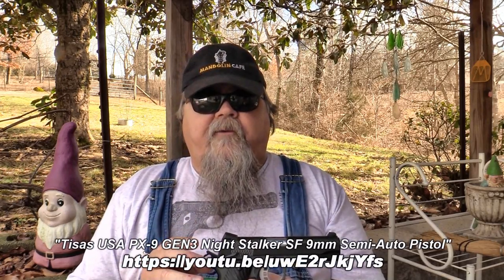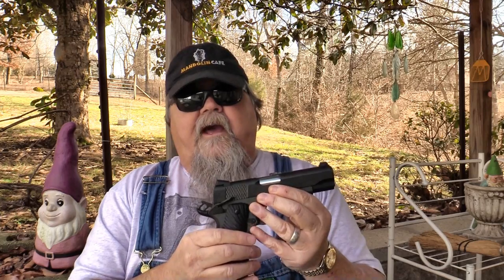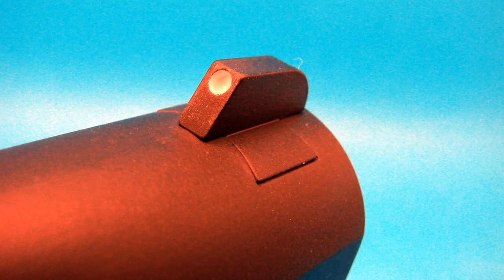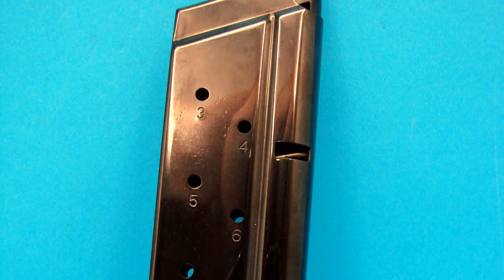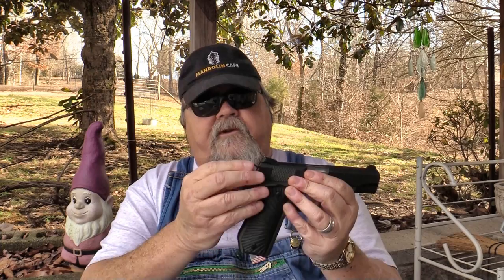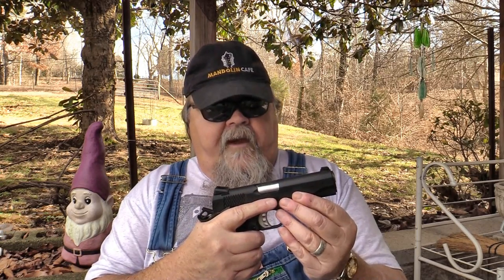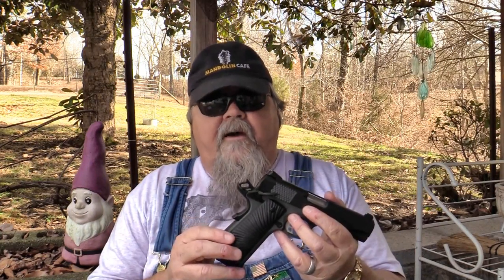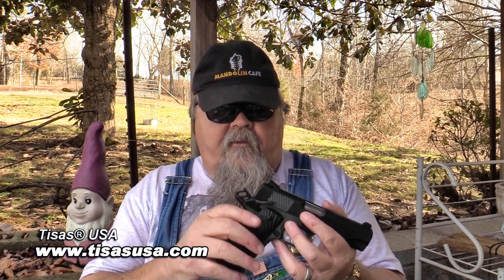Tisas® USA 1911 Stingray Carry Lightweight 9mm Semi-Auto Pistol - Gunblast.com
Boge Quinn tests the Stingray Carry Lightweight Commander-Sized Bobtail 9mm 1911 semi-auto pistol from Tisas® USA.

The Tisas Stingray Carry 9mm is a lot of 1911 for the shooter's hard-earned dollar: reliable, accurate, and beautiful, this pistol offers just about anything a shooter could ask for in a carry 9mm 1911, at a fraction of the price of most of its competition.

Check out the ever-growing line of 1911 pistols, as well as other pistols available from Tisas USA

To Find a Tisas® USA Dealer Near You, Click on the DEALER FINDER at Lipsey's